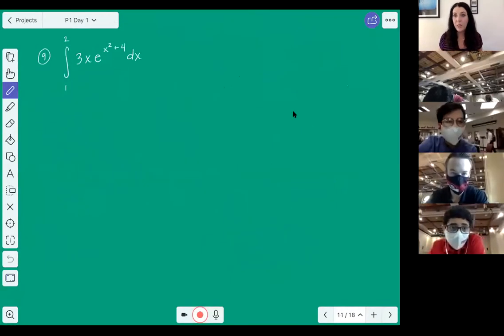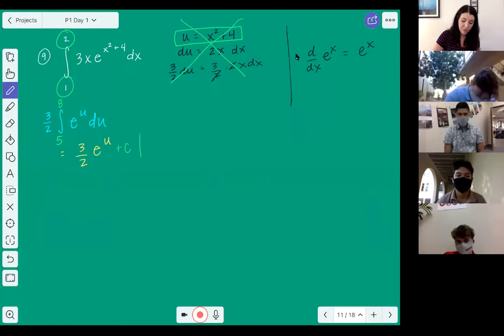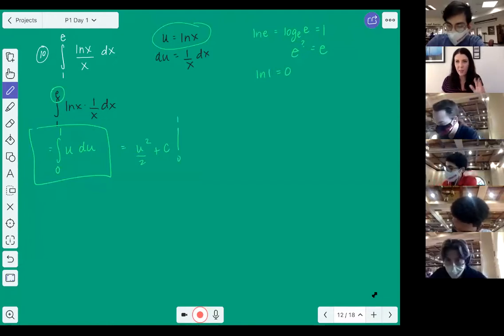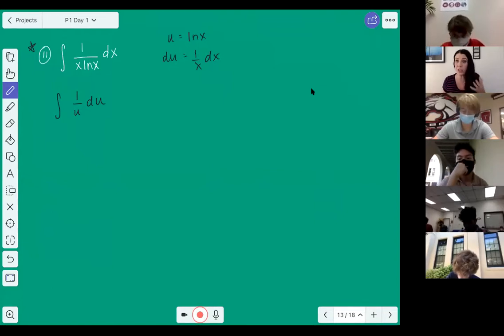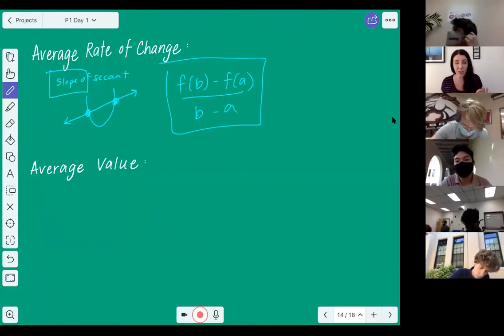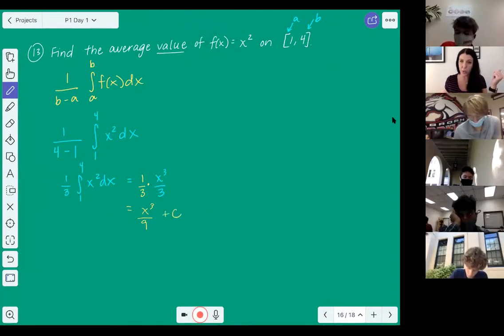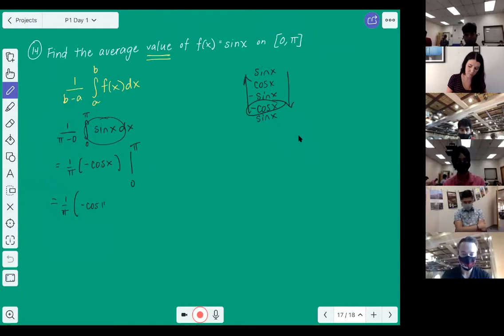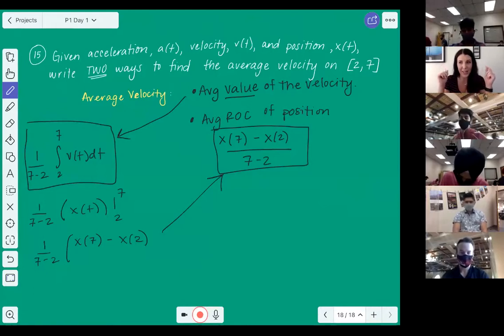U-Substitution: Changing Bounds, Natural Log, Exponential, Average Value vs. Average Rate of Change